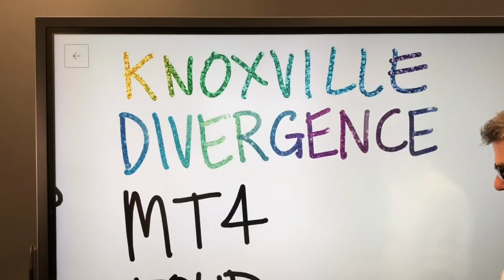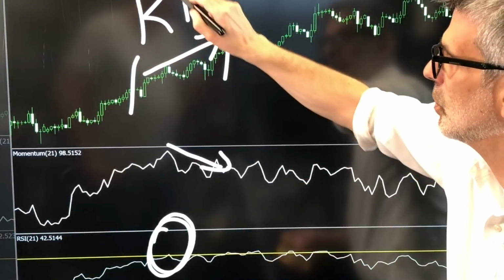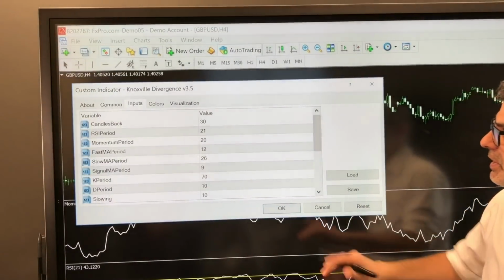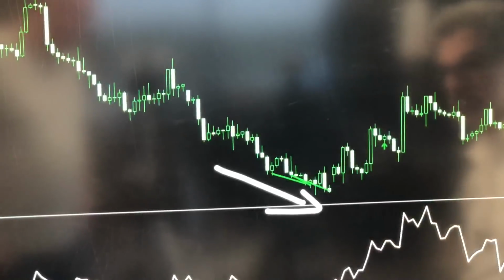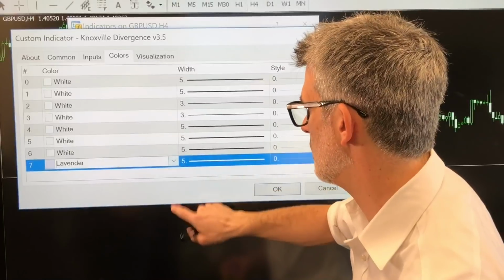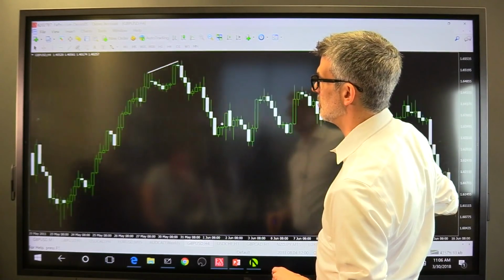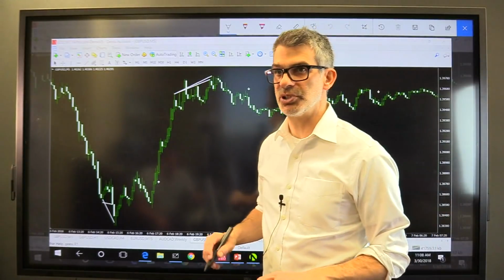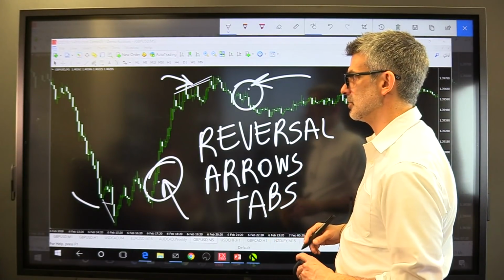Part 12: Rob Booker's Knoxville Divergence Indicator for Metatrader 4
My Gear:

My favorite trading computer:

My giant monitor:

My favorite computer of all time:

The camera I use:

The other camera I use:

The mic I use:

The other mic I use: